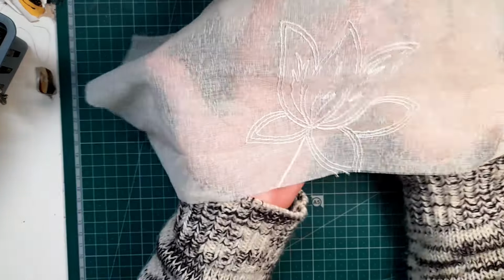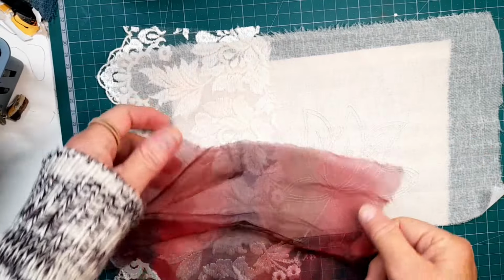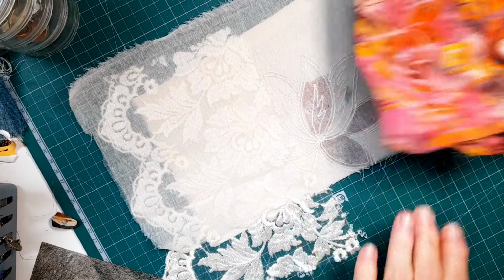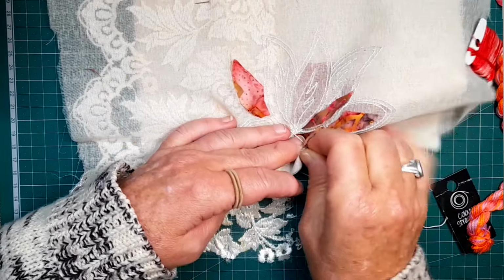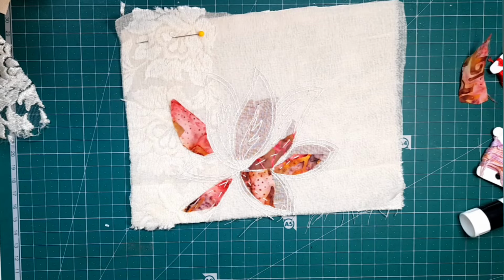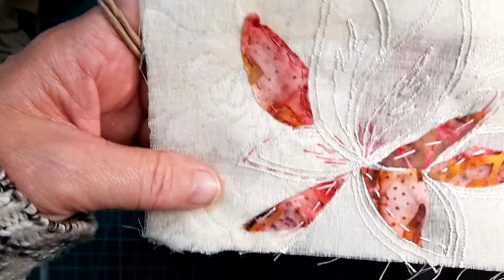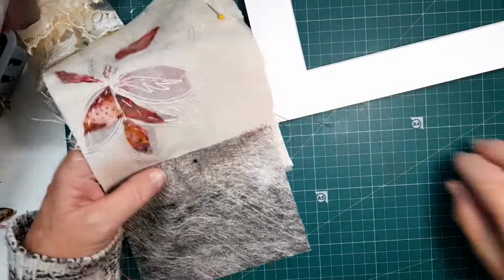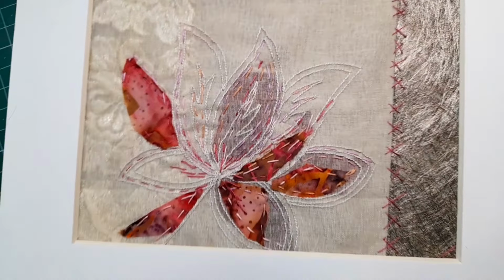Hand sewn Fabric Collage Art from a few fabric scraps and some running stitch embroidery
Stitch some fabric scraps together to create some diy fabric collage art.  Using running stitch and crosses to complete this simple easy embroidery   Some sheer fabric and lace were used as underlays then cotton quilting fabric to Applique some shapes onto our flower lotus design. More colour was introduced in the stitching threads.  Watch as Tracey @artfiberstitch shows you how to make your own picture in fabric.